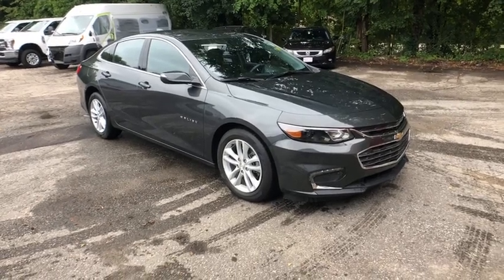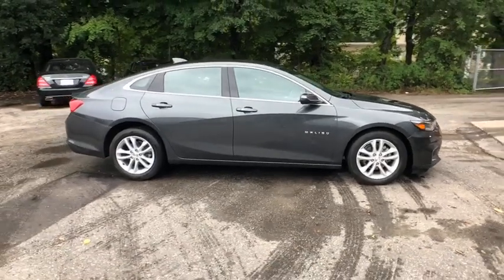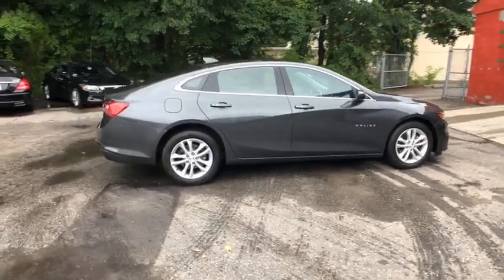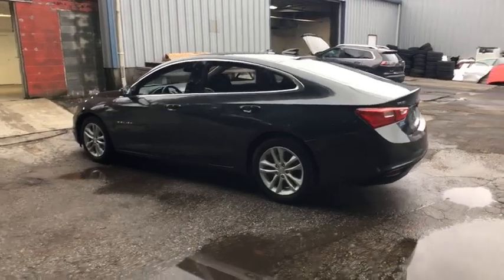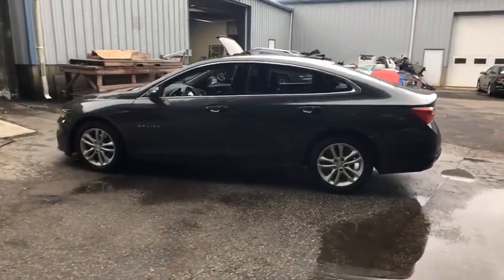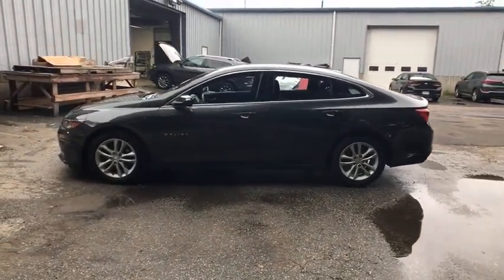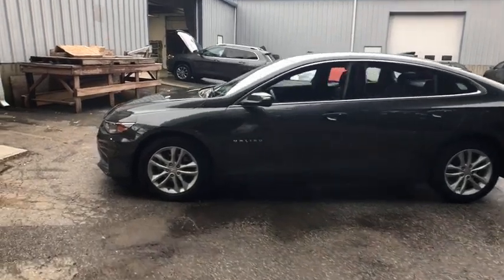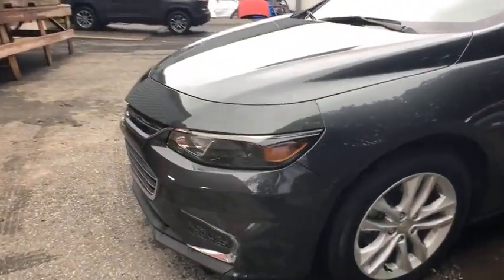2018 Chevrolet Malibu East Providence, Providence, Swansea, Dartmouth, Bristol, MA HP9990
U 2018 Chevrolet Malibu available in East Providence, Massachusetts at Empire New To You. Servicing the Providence, Swansea, Dartmouth, Bristol, MA.

2153 Grand Army of the Republic Hwy

Clean CARFAX. Odometer is 7542 miles below market average!br2018 Chevrolet Malibu 4D Sedan LT 1LT FWD 1.5L DOHC 6-Speed Automaticbrbr36/27 Highway/City MPGbrFall River is more than just a great town to spend a day at--it's a thriving, warm, and vibrant community full of adventurous and driven people. And the team at Empire Hyundai is so proud to be active members of it. Located just a few miles from Dartmouth, Fairhaven, Freetown, and Swansea, our Hyundai dealership is always looking for new ways to work with, get involved with, and give back to our local community. Whether you visit our dealership location or just browse online, we're always happy to have you.brbrPlease visit our or contact one of our customer friendly sales professionals at to schedule the test drive of your next new QUALITY PRE-OWNED vehicle!